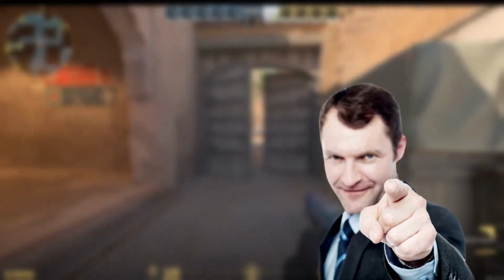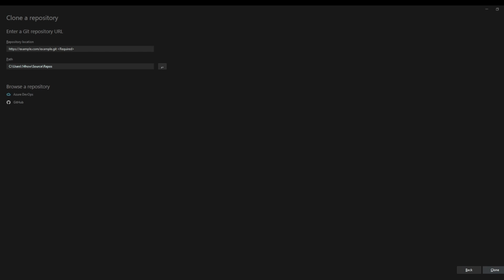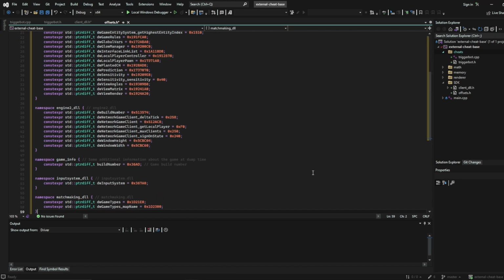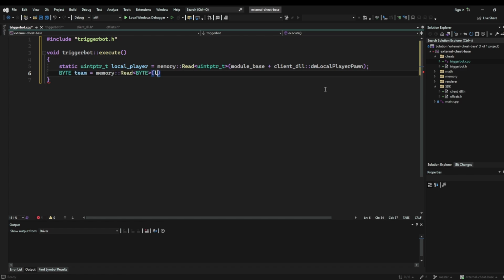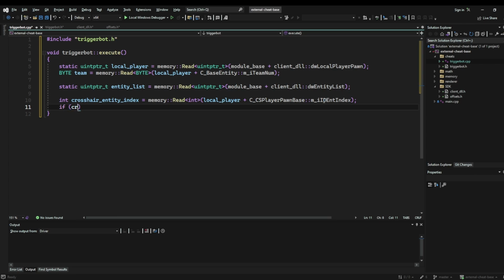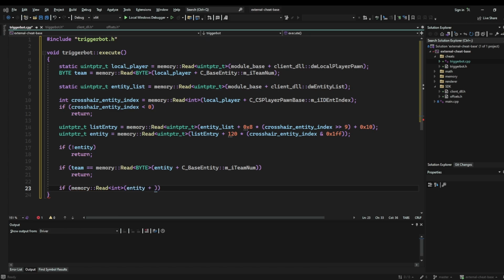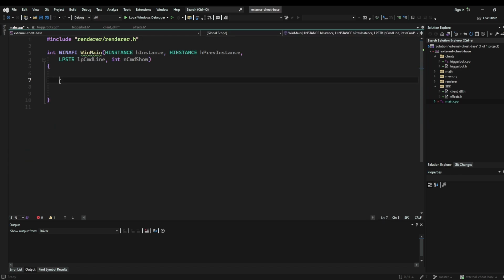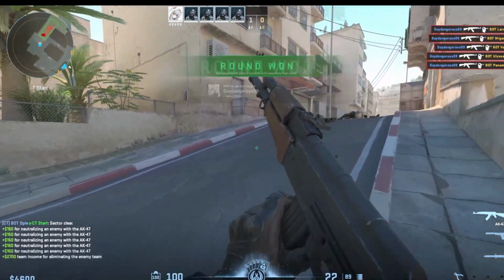HOW TO MAKE TRIGGERBOT TUTORIAL - CS2 Aim External Cheat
HOW TO MAKE AIMBOT TUTORIAL - CS2 Triggerbot Aim External Cheat

If you need any help feel free to add k_xbra on discord